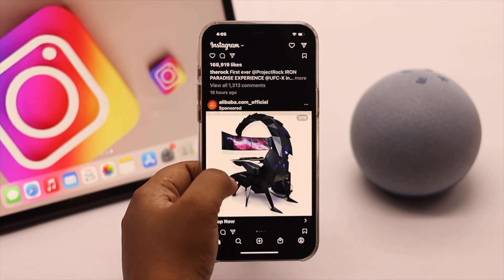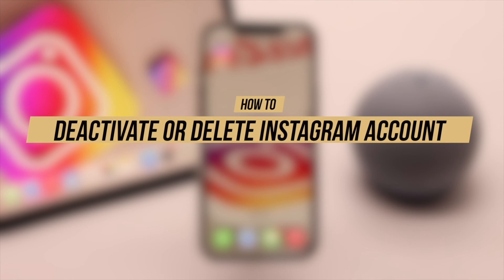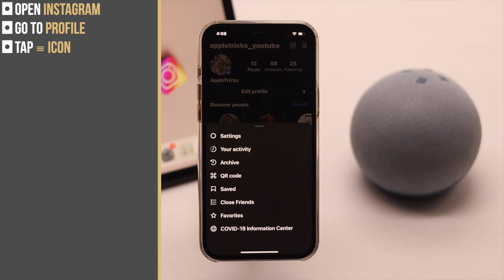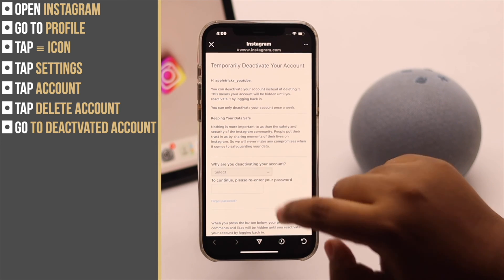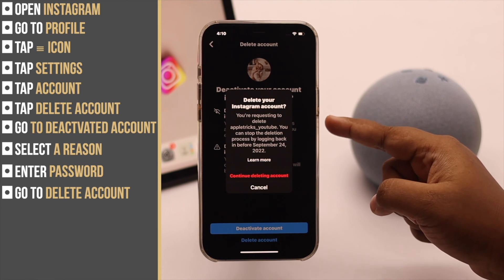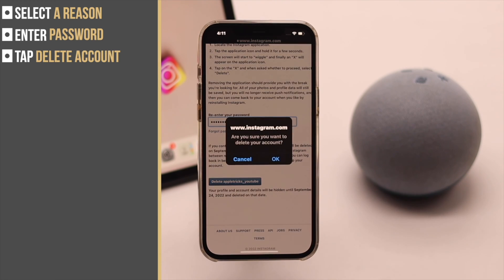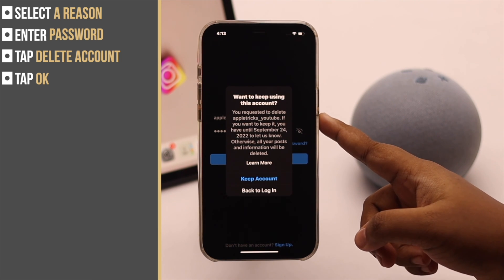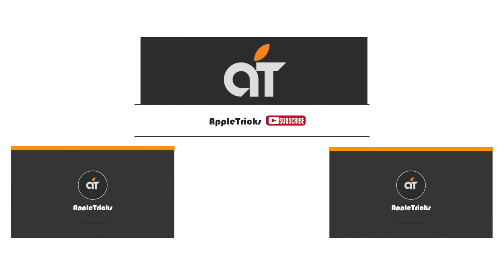Deactivate and Delete Instagram Account 2023 (Temporarily/Permanently)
If you want to take a break temporally or permanently delete your Instagram account? In this video we will show you how you can easily Temporarily Deactivate or permanently Delete Instagram Account from the Instagram Mobile App Easily. And if you change your Mind how to reactivate deactivated Instagram Account.

0:00 Intro
0:34 Make Sure
0:50 Deactivate/Delete Instagram
2:28 Reactivate Instagram.